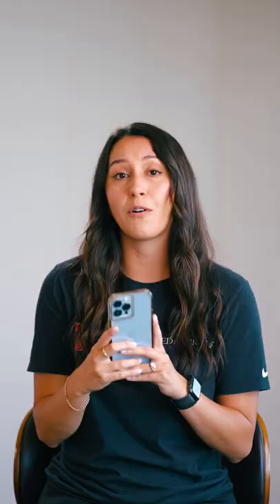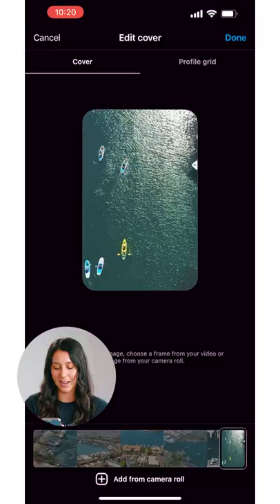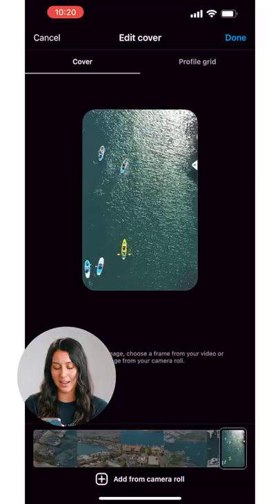How To Pick A Quality Cover Photo For Instagram? | Ft. Natalie Grant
We often see people not using a quality cover photo for their Instagram reels.